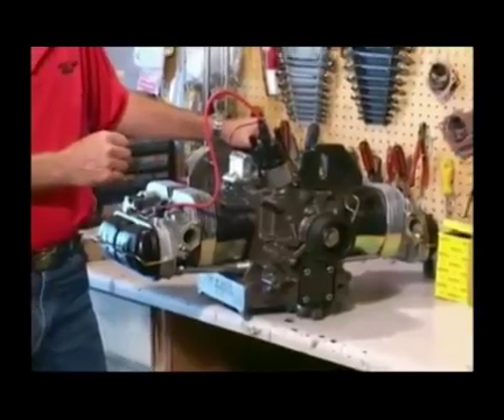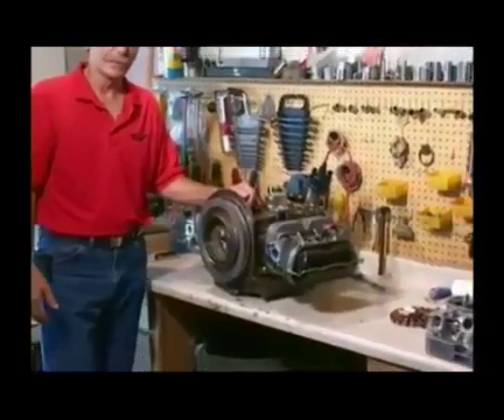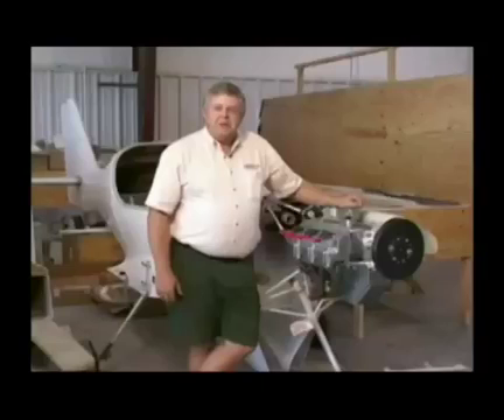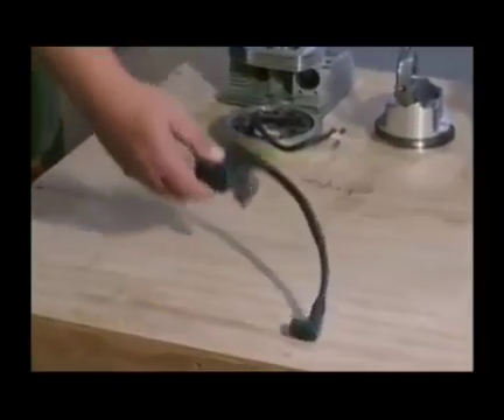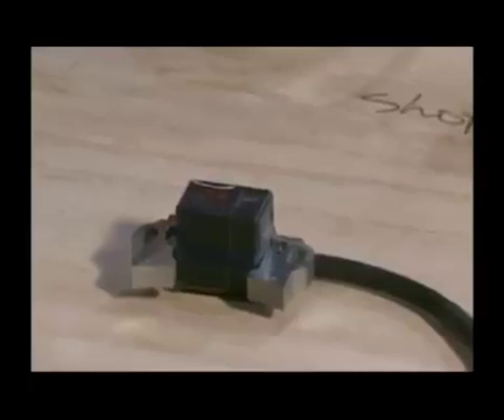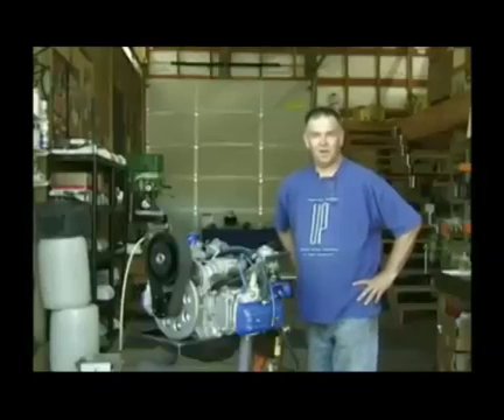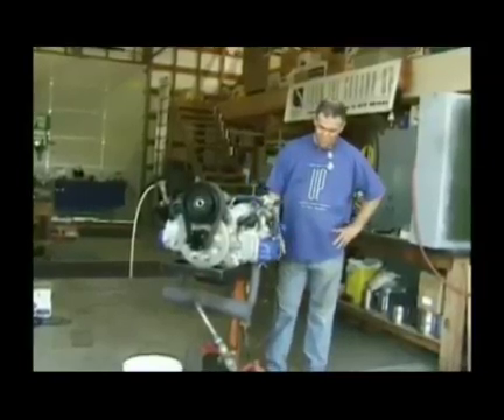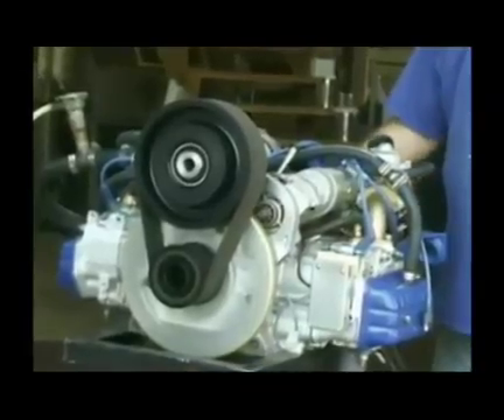Jabiru Engine Installation Seminar Video by HomebuiltHELP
Zenith 601 and 701 aircraft were used as the classroom demonstration aircraft. HomebuiltHELP was invited to film this seminar to help make the important details of Jabiru installation available to others that are considering a Jabiru engine.

The two day seminar allowed the attendees to freely participate and ask questions of the Jabiru experts - many questions and answers were caught on film for your benefit.

Engine crate unpacking and contents
Handling/removing the engine from the crate;
explanation of the break in procedure accomplished by the factory prior to shipment.

Engine Mounting techniques - Observe and understand special considerations for mounting the engine on the airframe: engine mount to firewall alignment, engine onto the mount itself. Rubber engine mount hardware: male-female part direction is important.

Prop flange removal/installation - The prop flange length you need may require demonstration of removing/reinstallation of the factory installed flange.

Oil Filter/Cooler - Installation of the oil cooler and the requisite connections are essential for proper operation. The oil cooler needs to occupy a specific location in the cowl.

Muffler - The Jabiru supplied muffler provides the necessary heat muffs for both cabin heat and carb heat.

Air Ducts - The key to proper cooling is the installation and customization of the fiberglass air ducts on each bank of cylinders. An in depth discussion of these issues is included.

Carburetor - A detailed discussion of tuning the mixture of the Bing altitude compensating carb for prop load is discussed at length. A Jabiru economizer feature is described along with the needle jets involved for this.